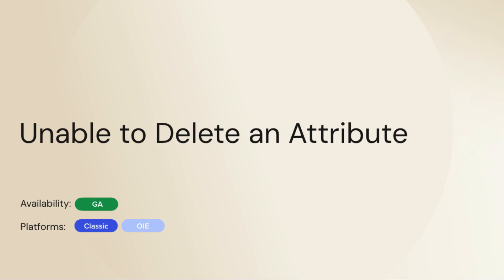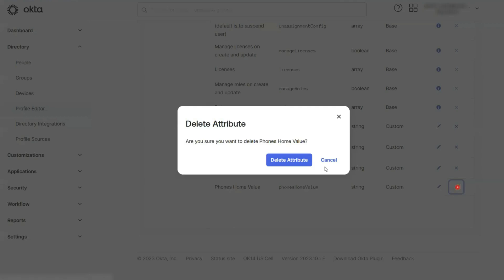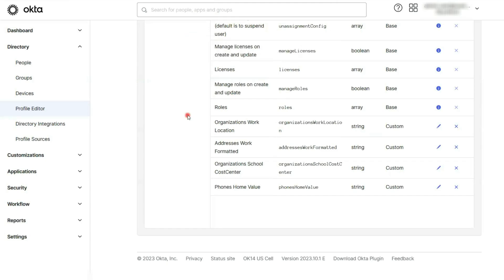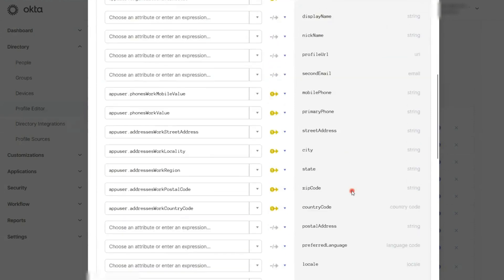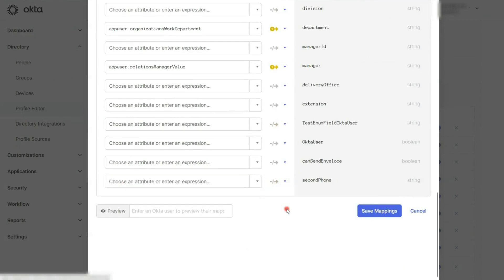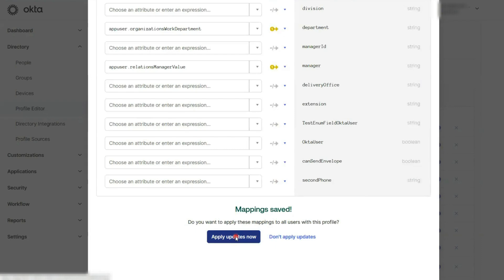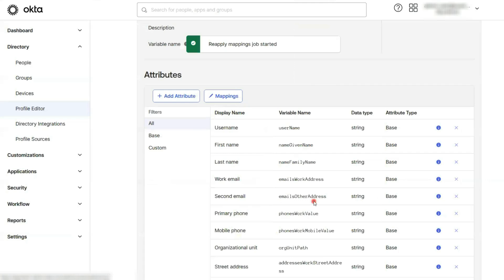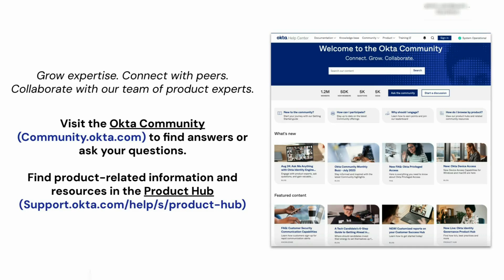Unable to Delete an Attribute | Okta Support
Learn how to check if a custom attribute is being used in any applications so that it can be deleted without receiving an error.

🔹 Grow expertise. Connect with peers. Collaborate with our team of product experts. Visit the Okta